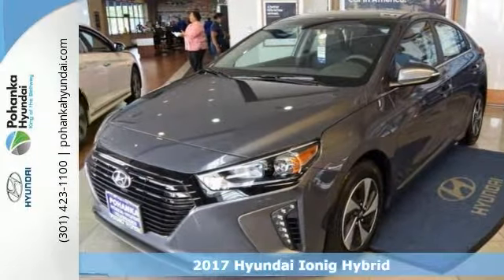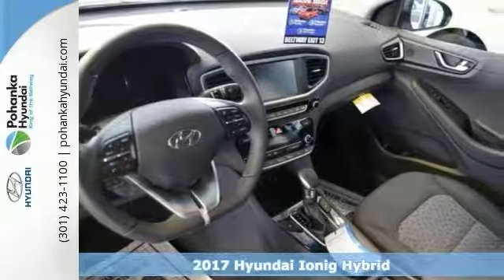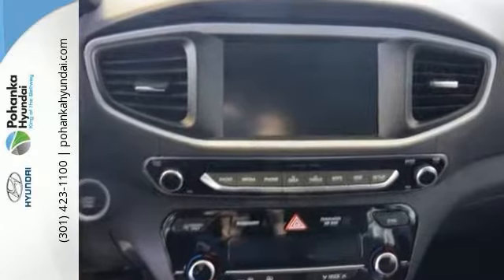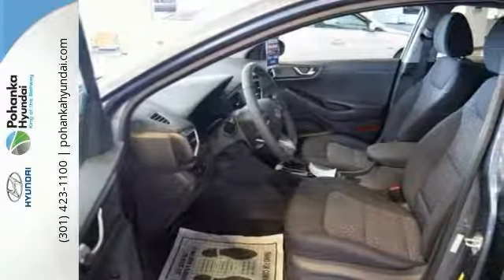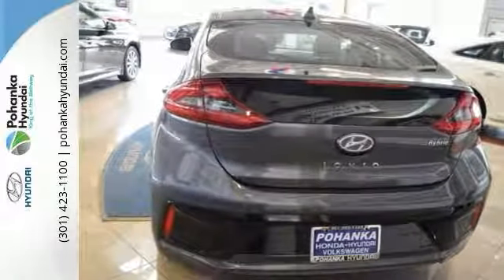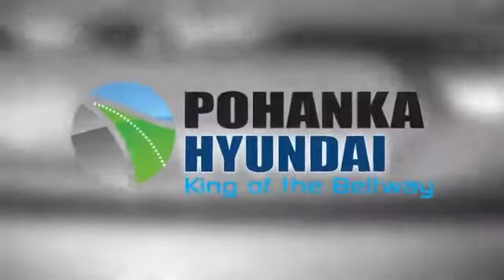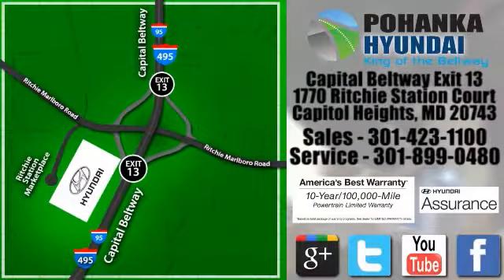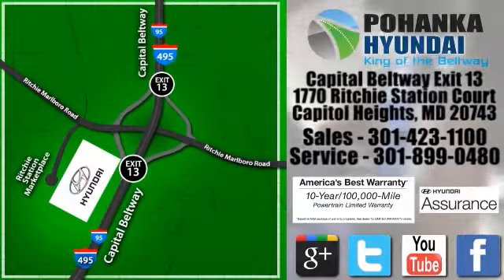New 2017 Hyundai Ionig Hybrid Capitol Heights MD Washington-DC, MD FHU020467 - SOLD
Year: 2017
Make: Hyundai
Model: Ionig Hybrid
Trim: SEL
Engine: 1.6L I4 DGI Hybrid DOHC 16V ULEV III
Transmission: 6-Speed EcoShift Dual Clutch
Color: White
Interior: Black
Stock #: FHU020467
VIN: KMHC75LC9HU020467
Ionig Hybrid SEL and I4. Come to Pohanka Hyundai! STOP! Read this! We welcome you come meet the all new King of the Beltway Pohanka Hyundai of Capitol Heights, at Ritchie Station, right off the Beltway Exit 13. We appreciate you taking the time to browse our new car inventory If you have any questions about this vehicle or any other please do not hesitate to contact our Staff.

Address:
1770 Ritchie Station Court